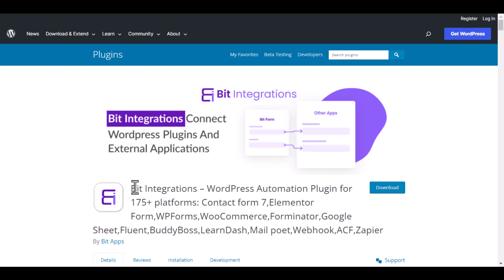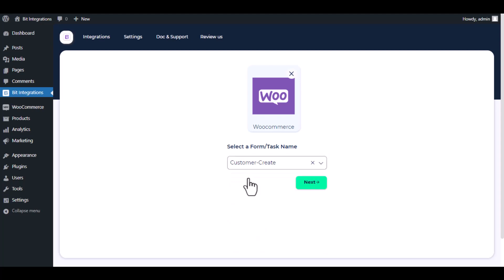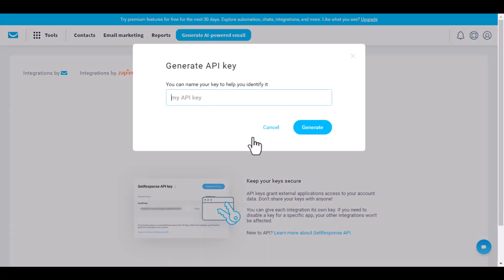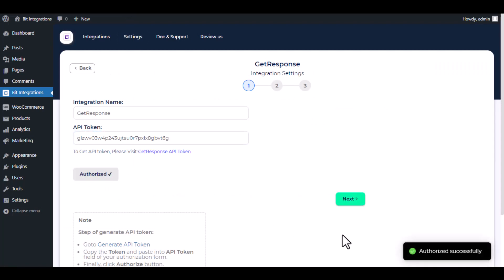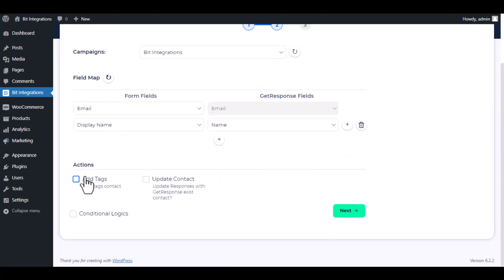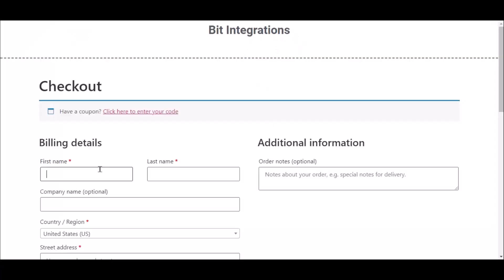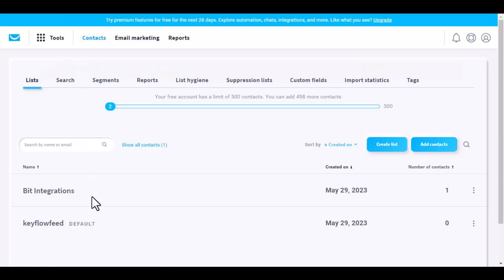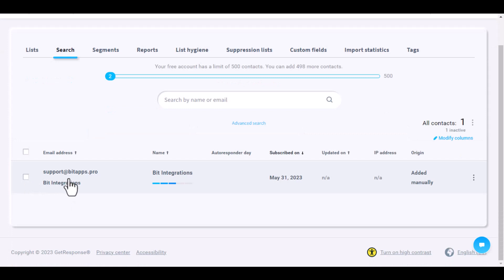Integrating WooCommerce with GetResponse Using Bit Integrations Plugin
Discover the power of integrating WooCommerce with GetResponse using the robust Bit Integrations WordPress plugin. In this tutorial video, we'll guide you through the step-by-step process of seamlessly connecting your WooCommerce store with GetResponse, empowering you to automate your marketing campaigns and drive conversions.

📝 Learn how to integrate WooCommerce with GetResponse using Bit Integrations.
🔗 Discover more about the Bit Integrations plugin for WordPress.

Key highlights of this video:

✅ Unlock the potential of your WooCommerce store by integrating it with GetResponse.
✅ Follow our detailed instructions to set up the integration effortlessly.
✅ Automate your marketing campaigns, nurture your leads, and increase sales.

🚀 Bit Integrations Free Version: Experience the power of seamless integrations with the Bit Integrations plugin for WordPress. Download the free version from the WordPress plugin directory:

💼 Upgrade to Bit Integrations Pro: Take your integration capabilities to the next level with the Pro version of Bit Integrations. Unlock advanced features and enhance your productivity. Get started today:

📚 Explore the Documentation: Access the comprehensive documentation for Bit Integrations, providing detailed instructions, tutorials, and troubleshooting tips. Unleash the full potential of the plugin:

Optimize your e-commerce journey by integrating WooCommerce with GetResponse. Watch the video now and harness the power of Bit Integrations to automate your marketing efforts, drive customer engagement, and achieve remarkable results.